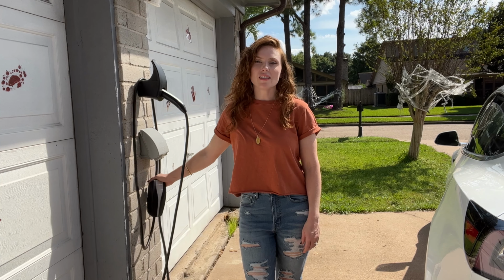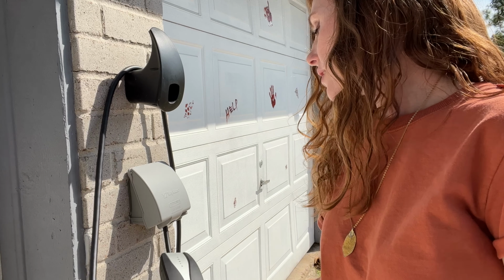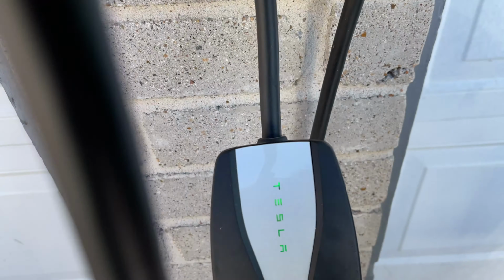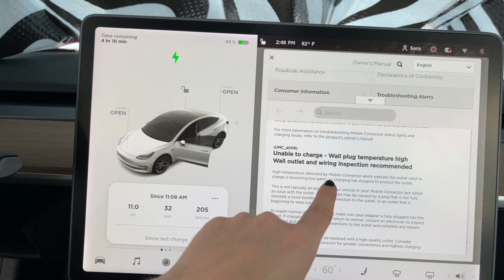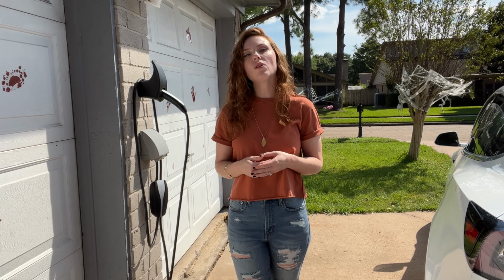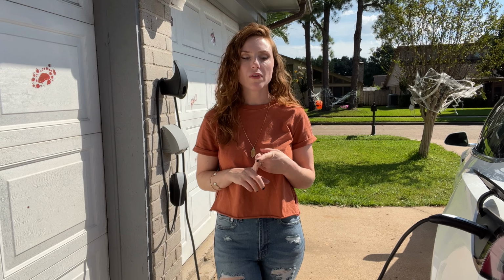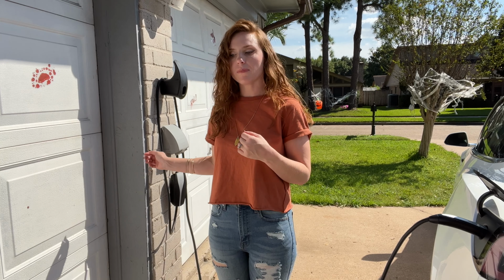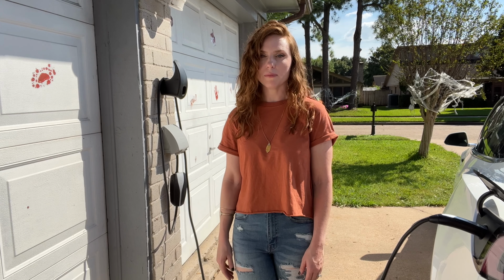TESLA Mobile Charger Problems/ Troubleshooting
This video is about an overheating problem that I have been having with my Mobile charger. I have the mobile charger on the west side of my house in the hot Texas Sun and sometimes it gets too hot to charge. I also, discuss how to fix the problem, and how to troubleshoot your mobile connector for any problems that may arise. There is a cheat sheet on the Tesla website in the mobile charging connector user manual. Here is the link below to that user manual. I suggest you save this to your smart phone home screen so that you always have the error codes handy in a pinch. Enjoy!